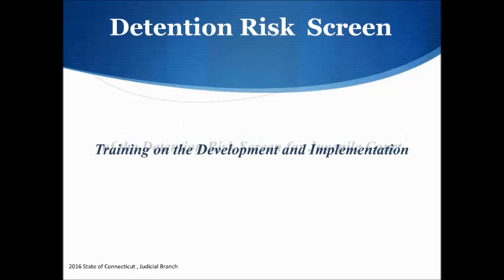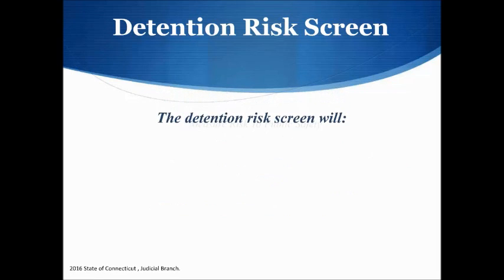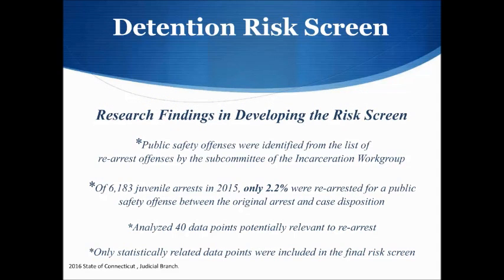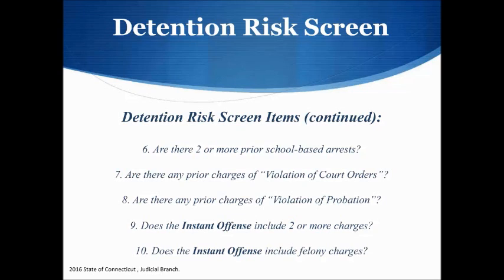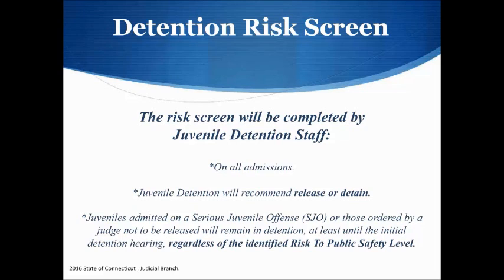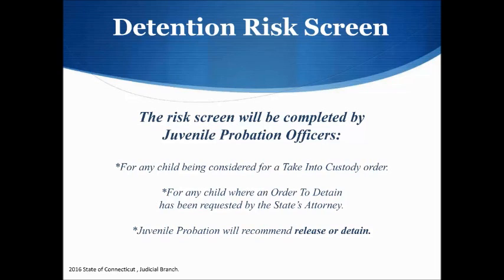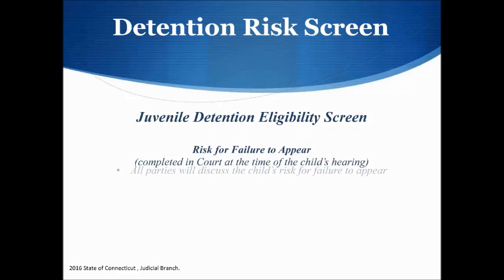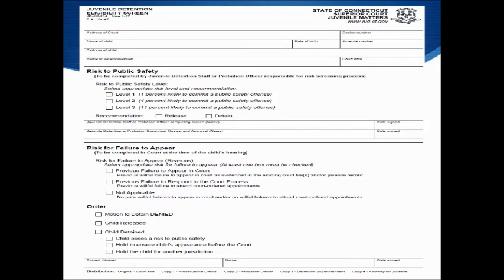Detention Risk Screen for Juvenile Court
This video was originally developed to be a training tool for Juvenile Court employees. The video explains what a risk screen is, how the detention risk screen was developed, what the components of the risk screen are and how the risk screen is utilized during the juvenile court process.